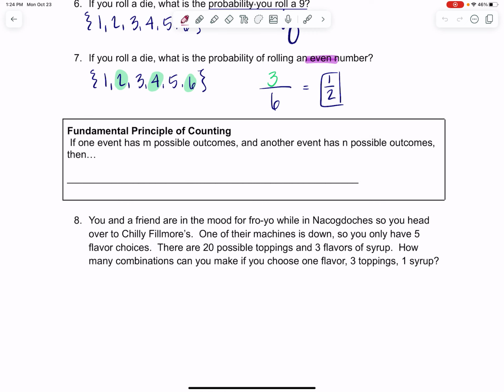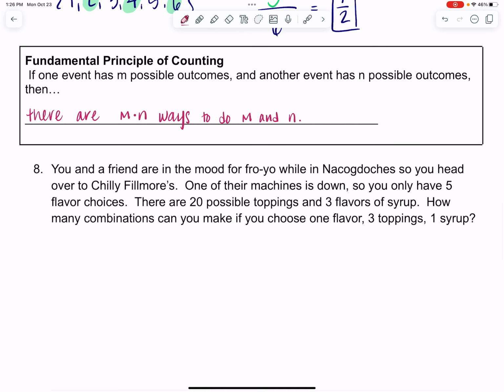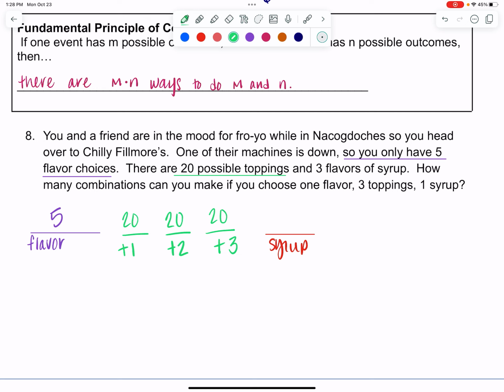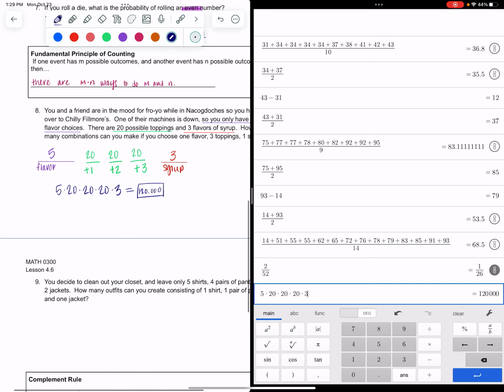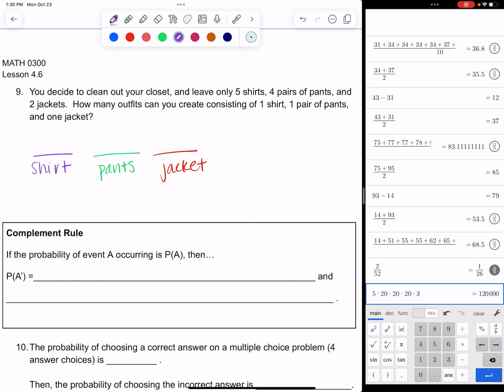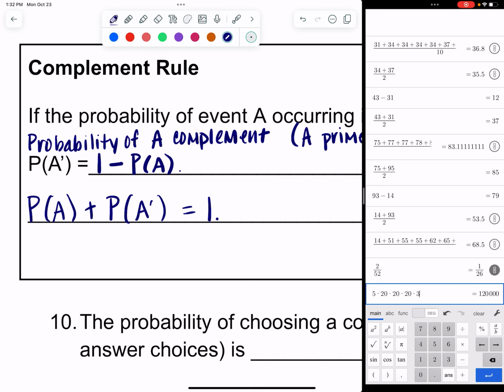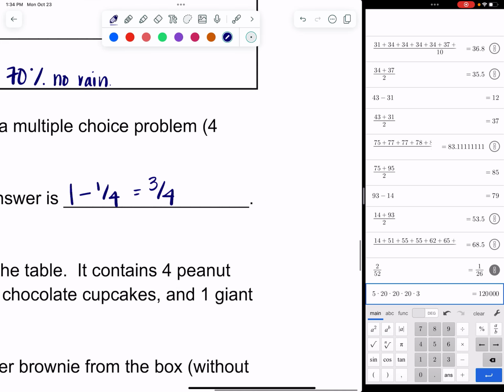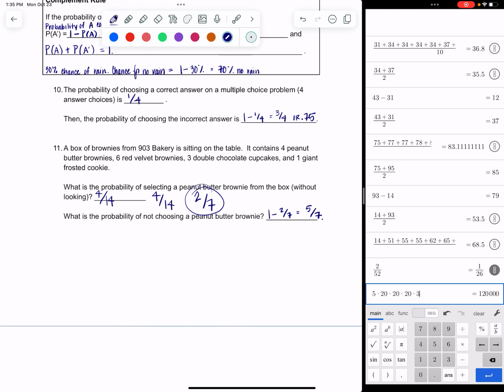MATH 0300 lesson 4.6 Part 3